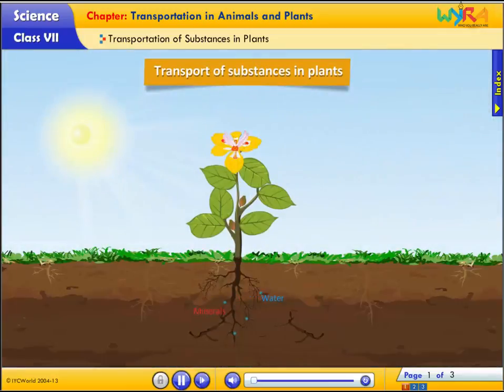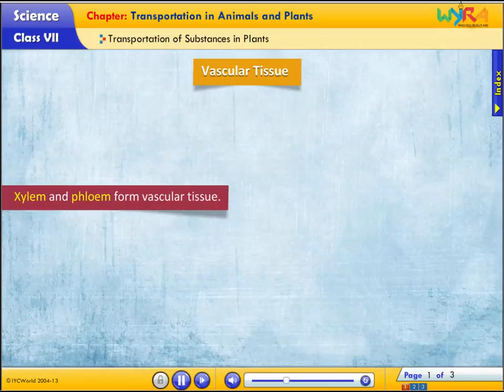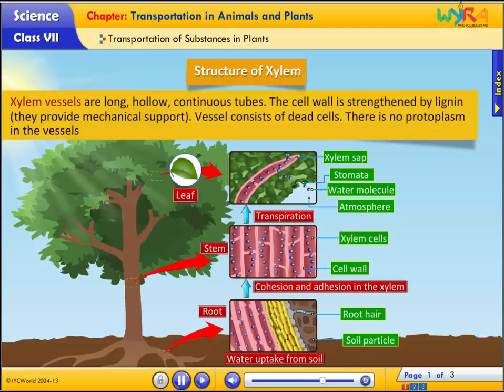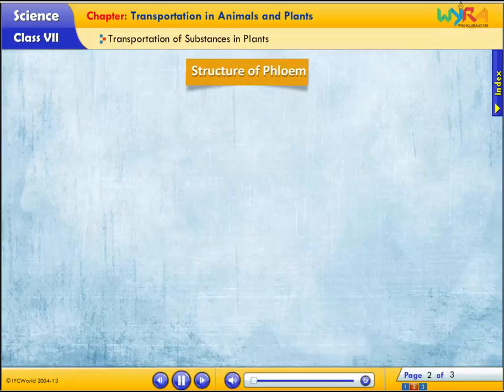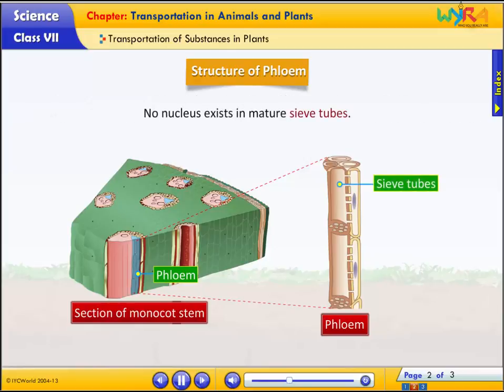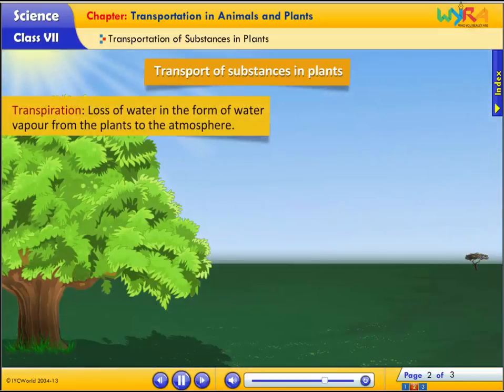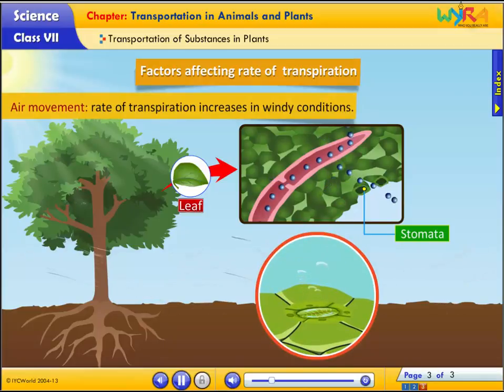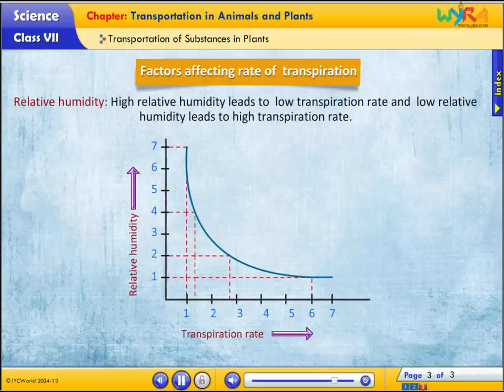Class 7 Science - Transportation in Plants - Wyra.in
Sample Video for Class 7 Science on wyra.in